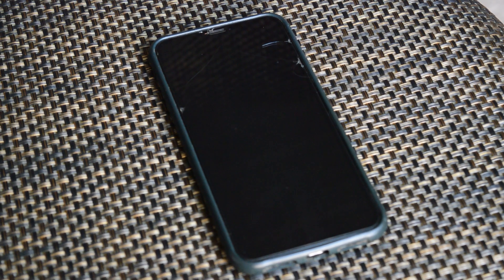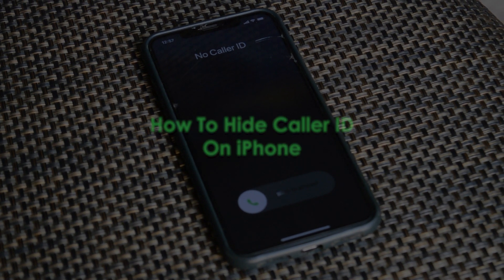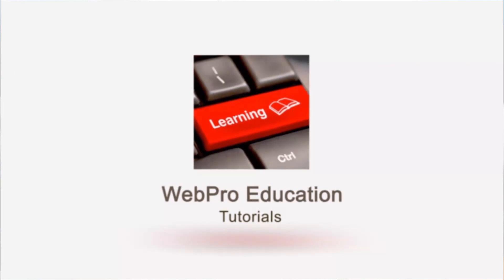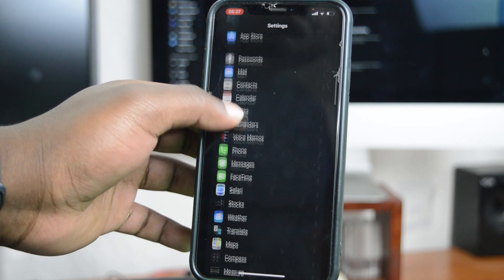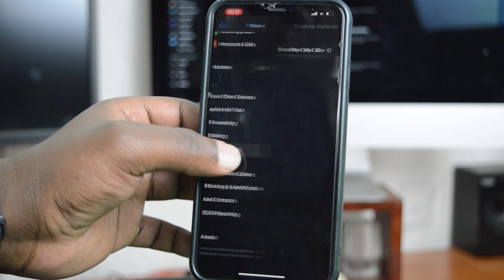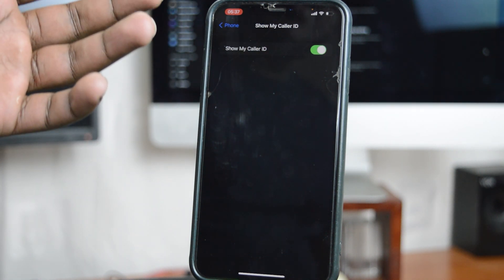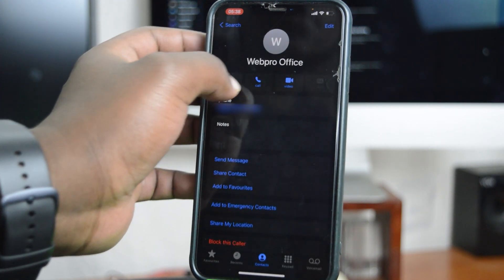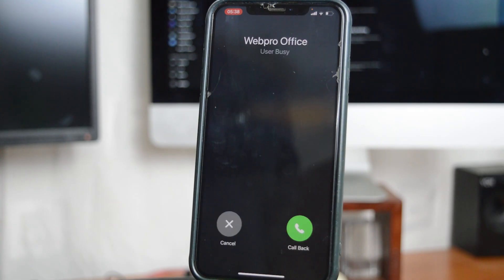How To Block Caller ID On iPhone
Learn how to block your own caller ID to call private on iPhone. This will Hide caller ID and the recipient will not know who's calling.